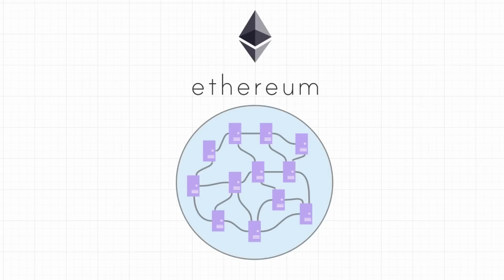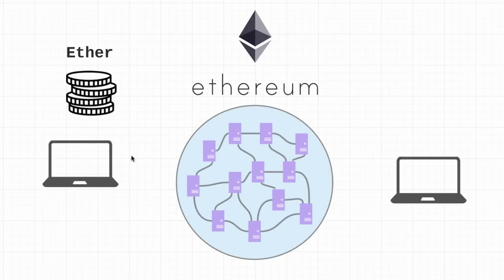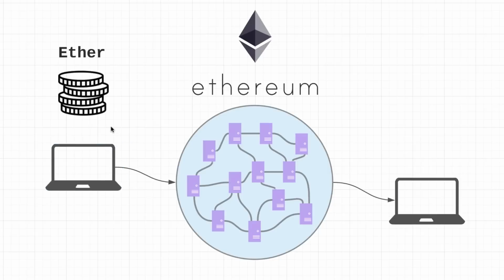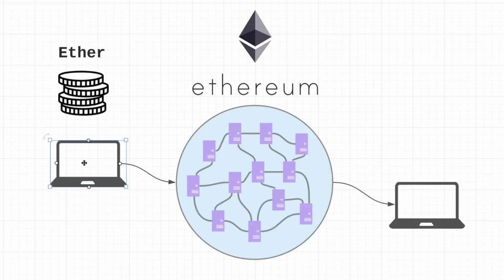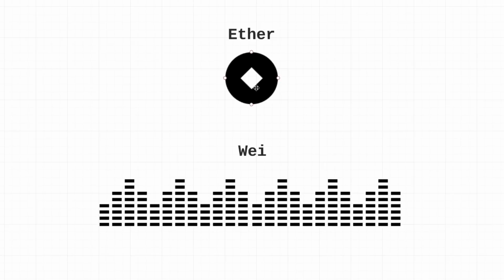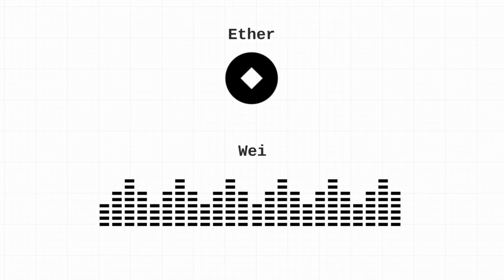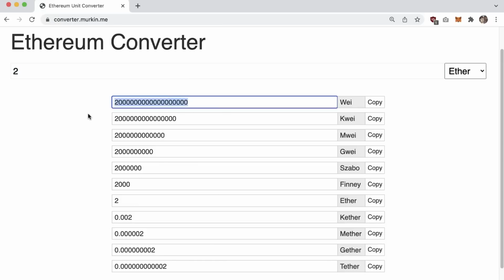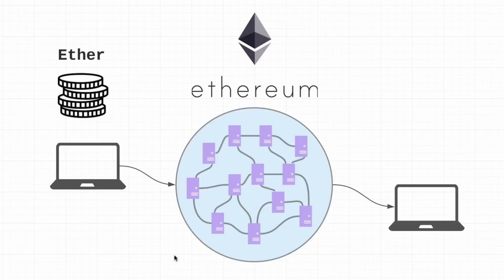Ethereum - Tutorial 2 - Ether